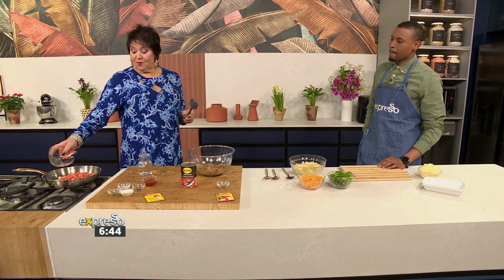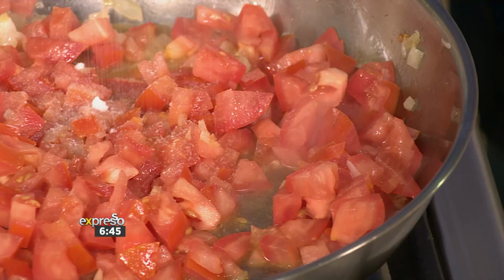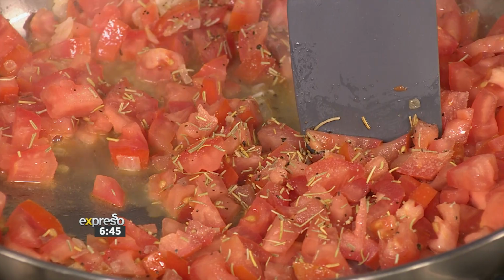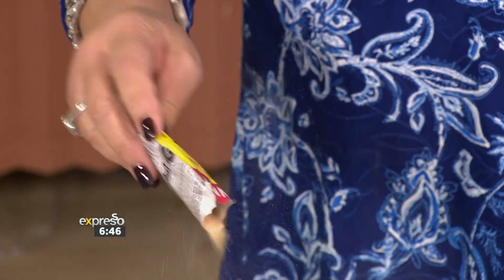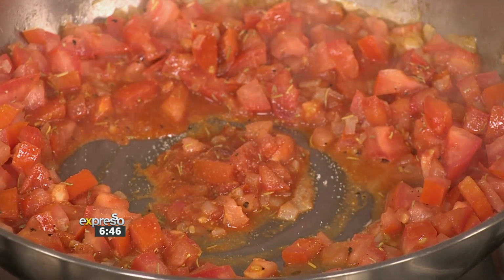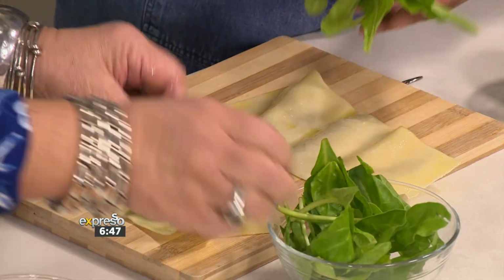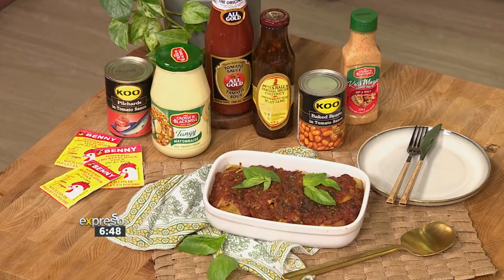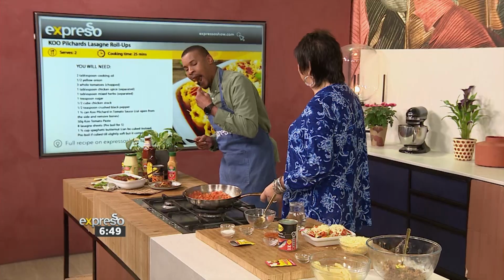Recipe: Koo Pilchards Lasagne Roll Ups (ADD A TWIST)